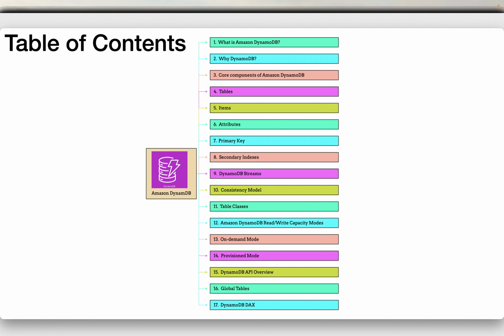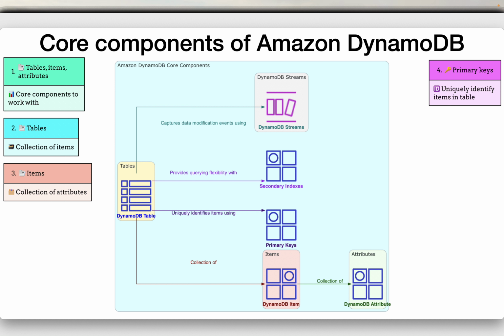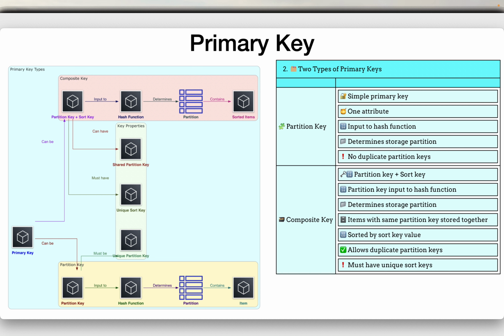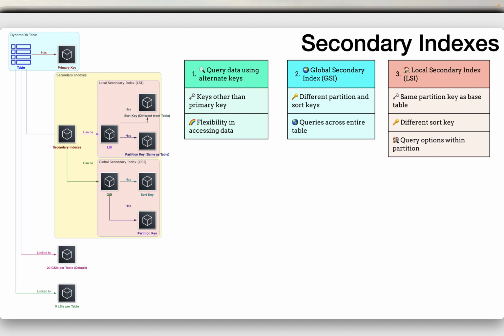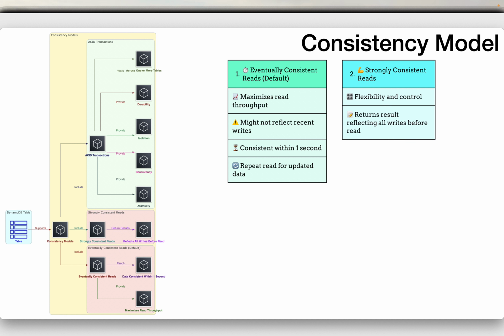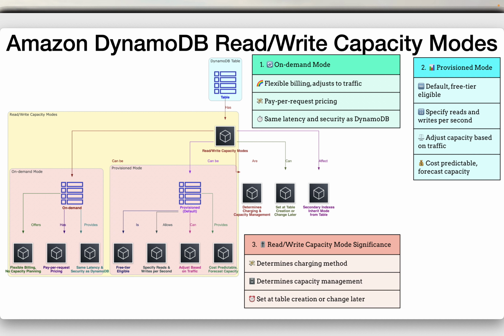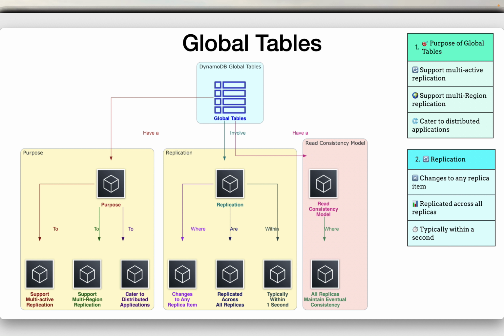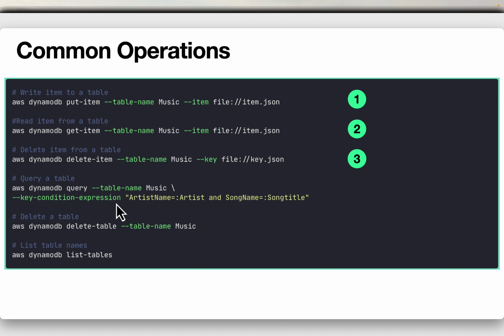Amazon DynamoDB - V2